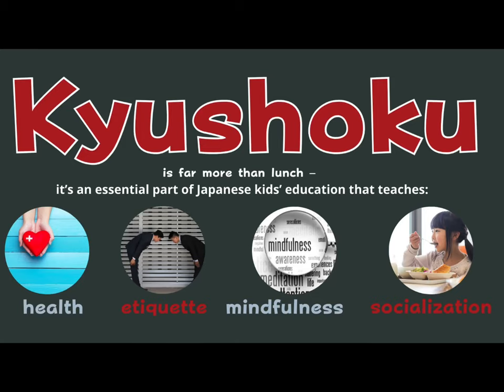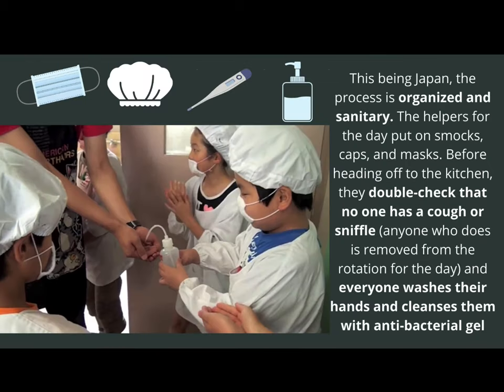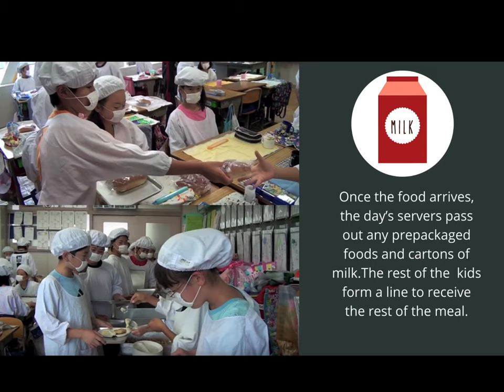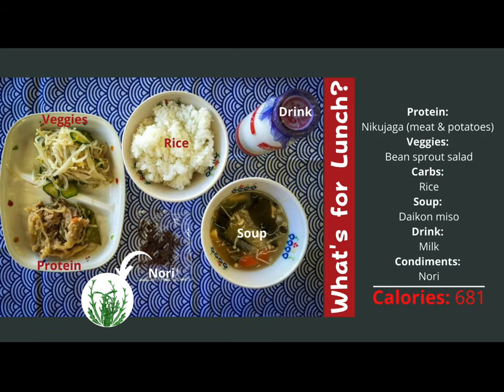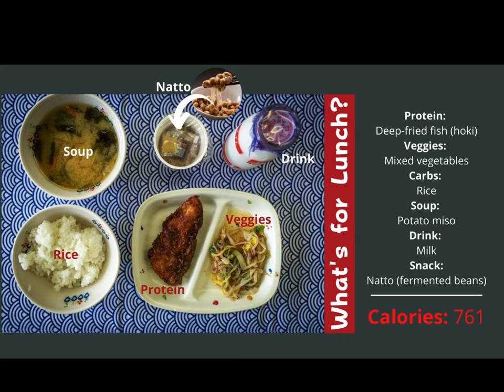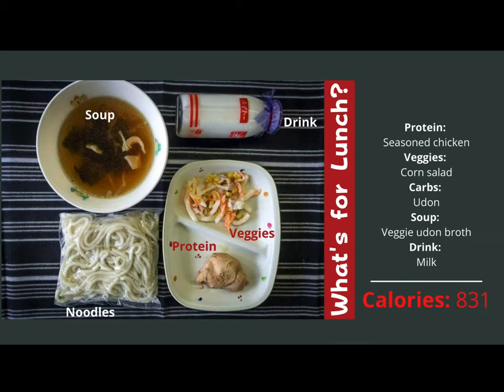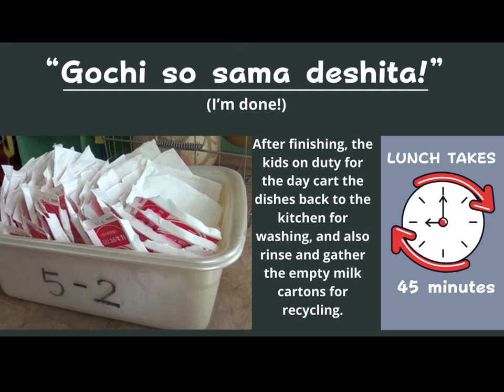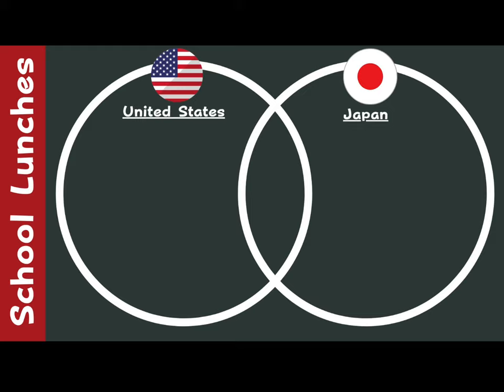RGSA Global Studies: Japanese School Lunches (Lesson 4)